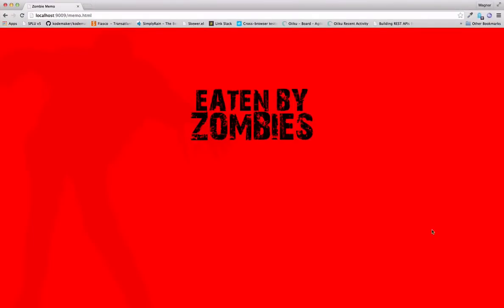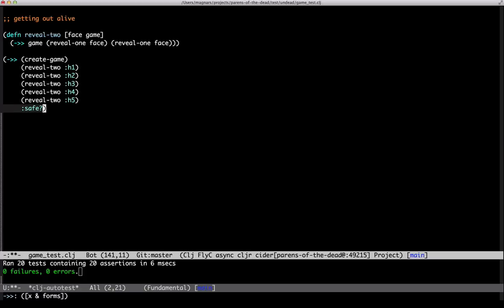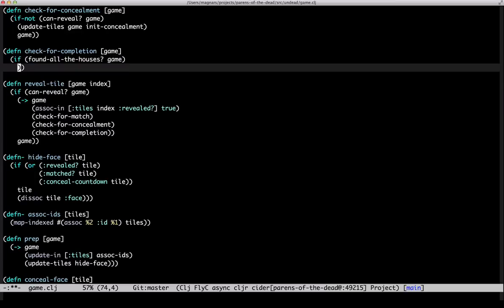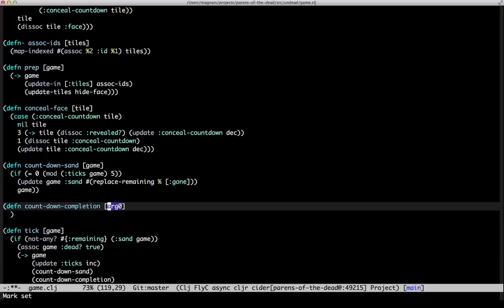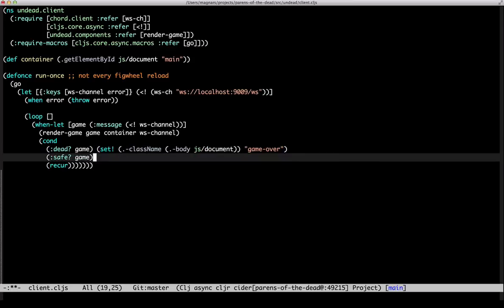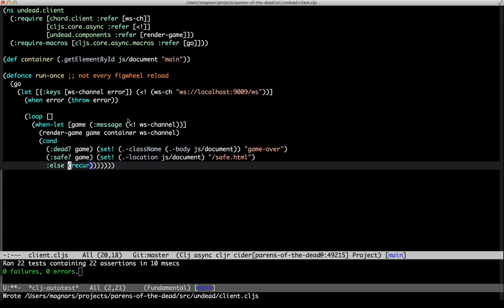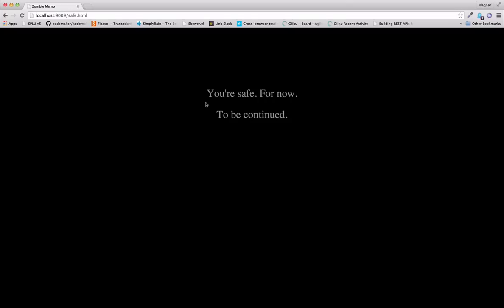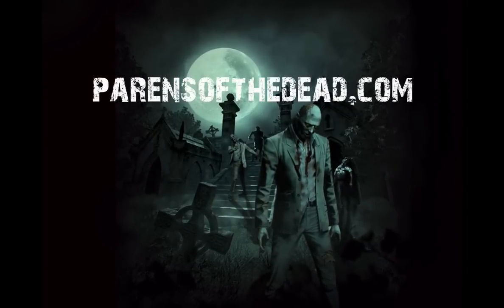Parens of the Dead - Episode 8: The Hour of Reckoning